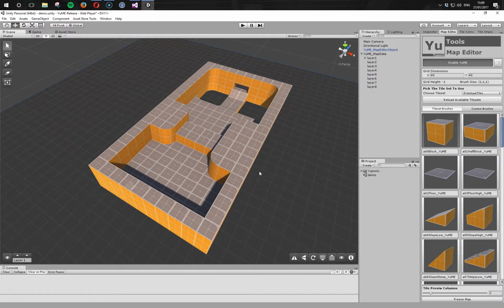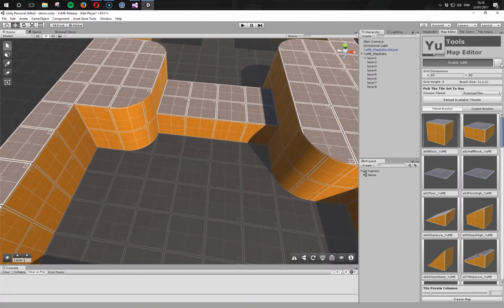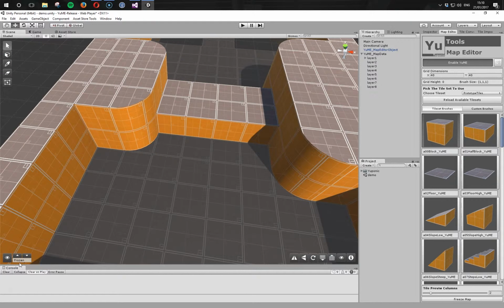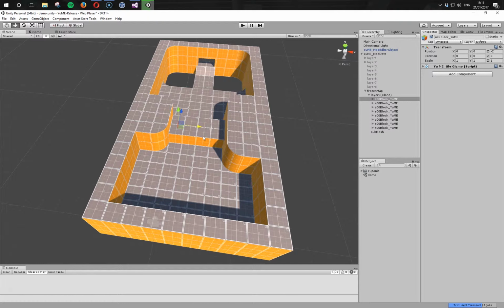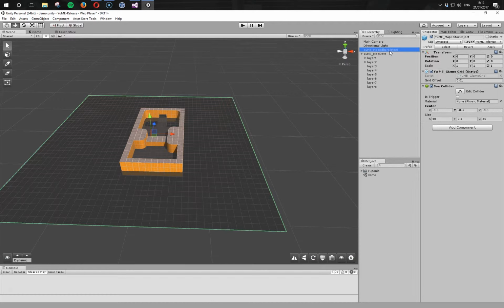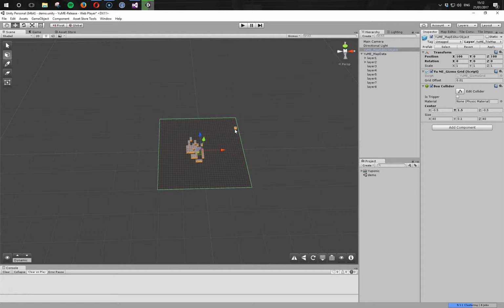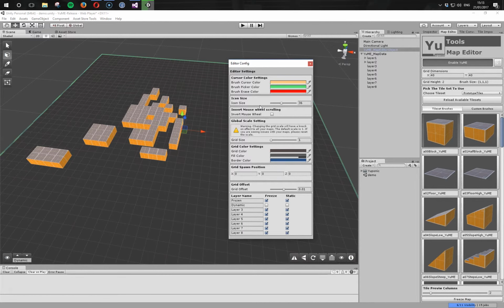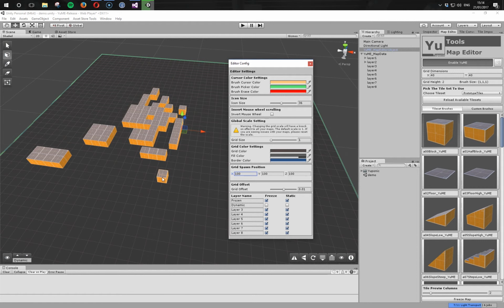New Features in YuME 1.03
Quick demo of a couple of user requested features coming the next version of YuME. The first allows you to select which layers you want to freeze or remain dynamic when freezing a map. The second allows you to move the YuME tile canvas so you can easily create maps off of the default 0,0,0 grid.